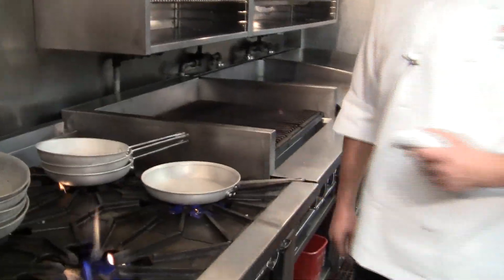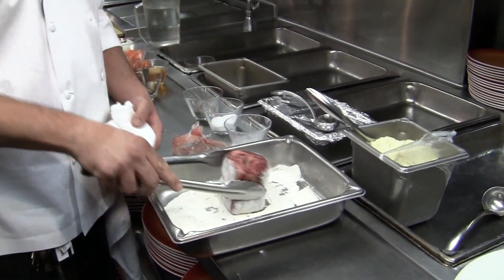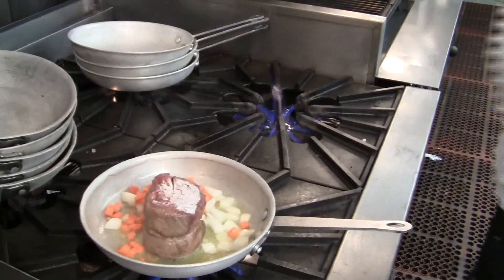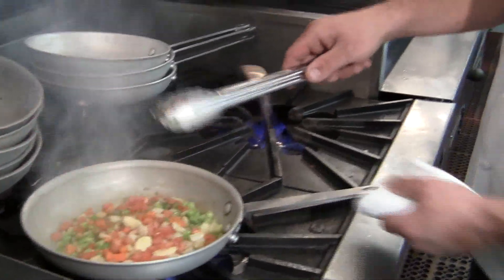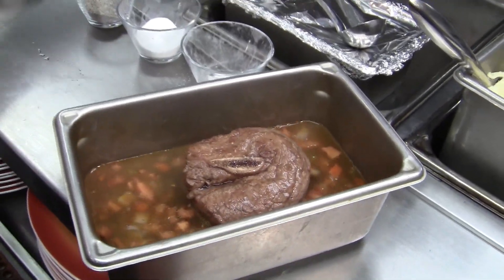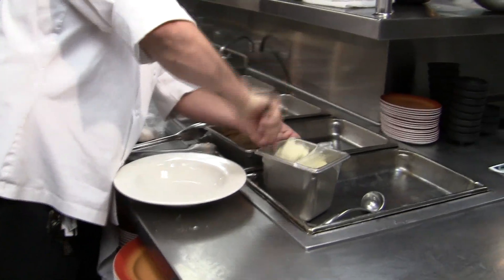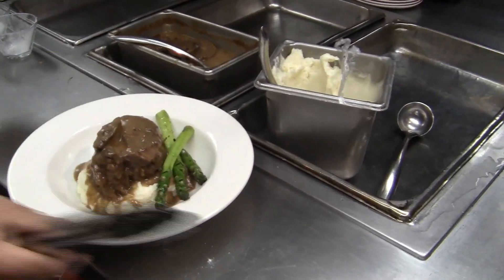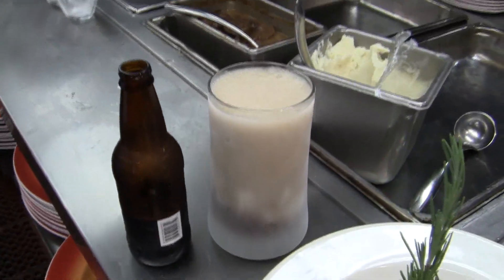The Broiler's Braised Short Ribs for Father's Day 2011 at Palace Station Las Vegas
Watch Chef Michael from Palace Station in Las Vegas prepare a special dish, braised short ribs, which will be featured on the Father's Day menu at The Broiler. The Father's Day menu at The Broiler is available Sunday June 19, 2011 from 4 to 10pm. For more info on The Broiler at Palace Station